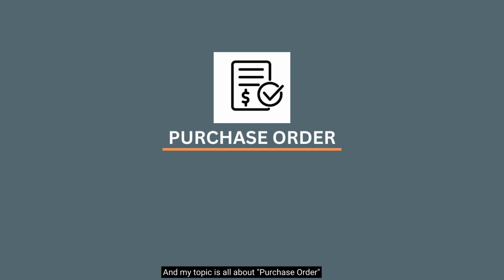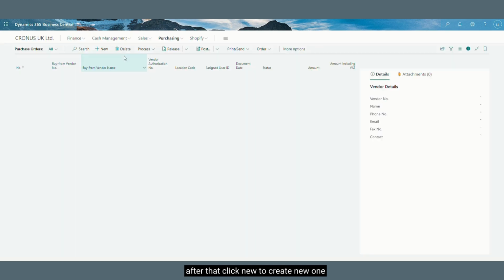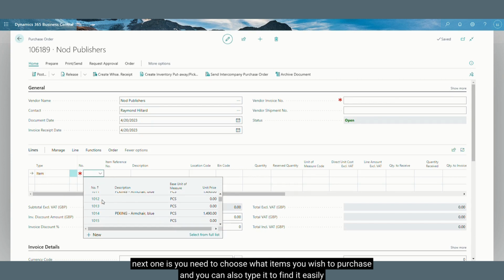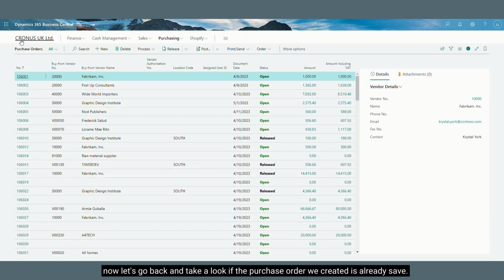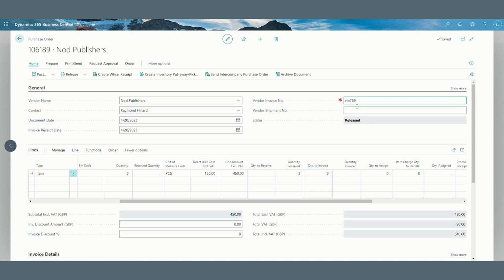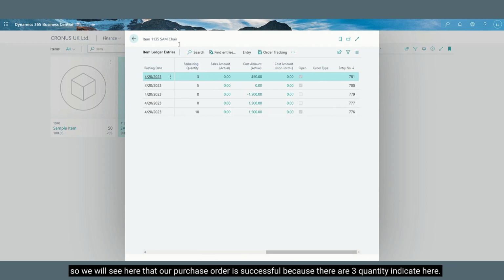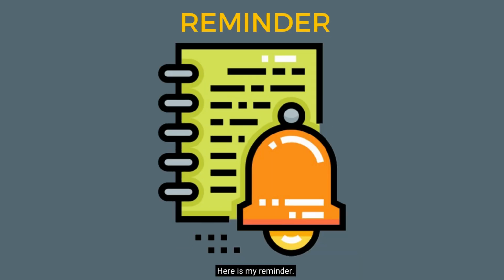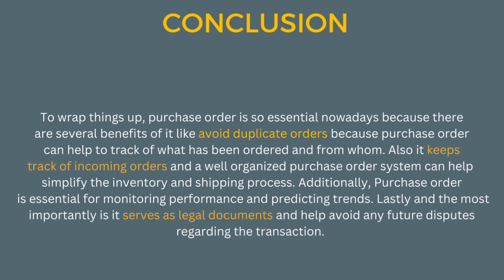Discuss and Transact Purchase Order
Discuss and Transact Purchase Order by Leslie Mae Ledesma